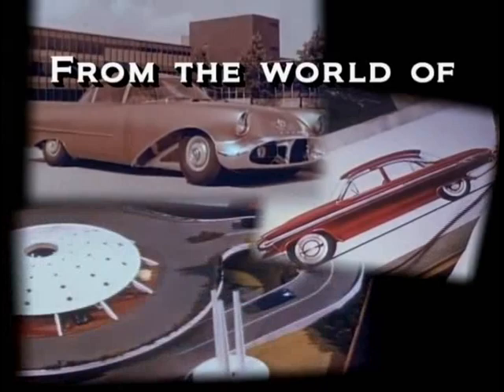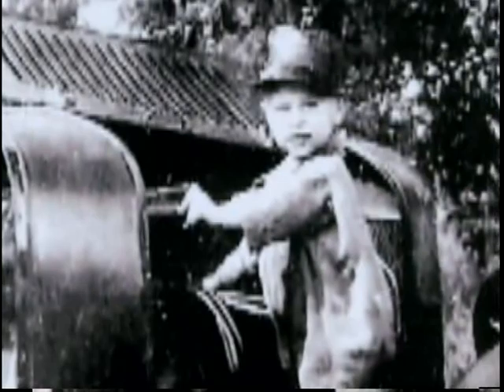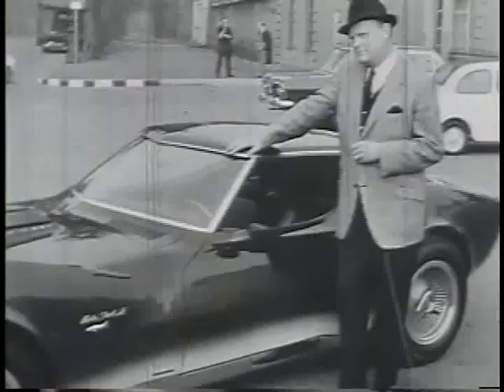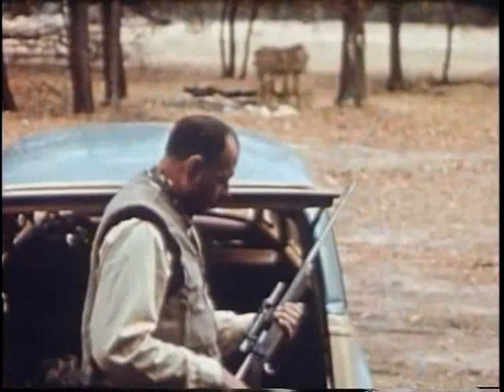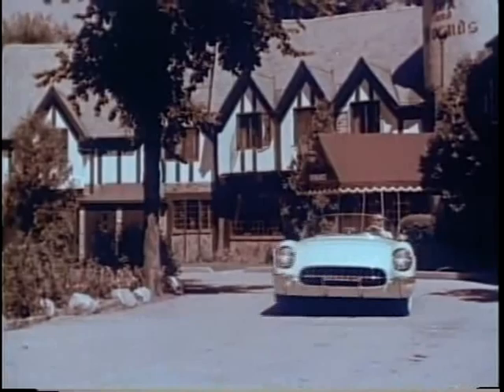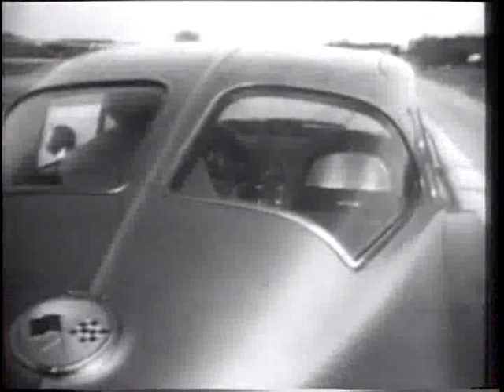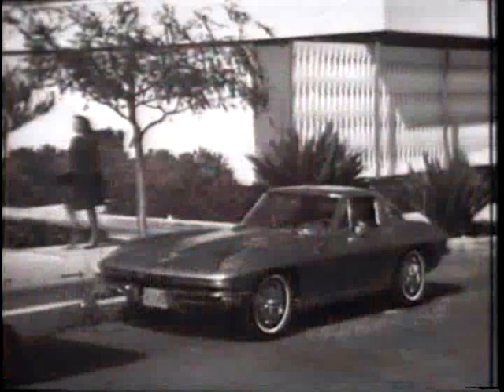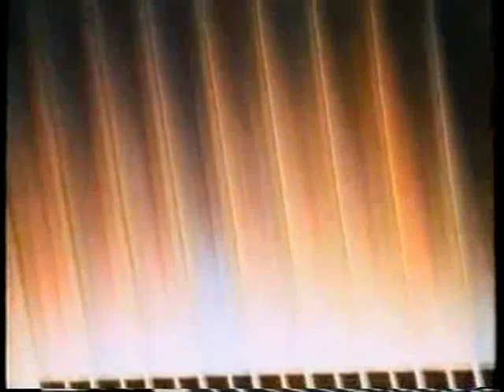2009 Corvette Hall of Fame Inductee Duane "Sparky" Bohnstedt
Duane Lloyd "Sparky" Bohnstedt was born in Beatrice, Nebraska February 18, 1924.  His father worked for a Chevrolet dealer as a mechanic and later service manager.  He first became interested in designing automobiles in the early 30's when his dad built him a small race car, with a Chevy grill.

In 1951 Sparky was hired by Oldsmobile as a Junior Designer, and months later transferred into Chevrolet to work for Harley Earl's original Design and Styling department.  In 1955 he went to work for Packard where he hired a designer named Larry Shinoda to work with him.  Eventually Sparky wanted to return to GM, but they had a strict rule that if you left, you could never come back. Harley broke this rule, making  Sparky the first person in 27 years to be allowed to return.

In 1959 he was tasked with giving the Corvette a facelift.  His team developed a completely new Corvette as a roadster, but money problems caused the new features to launch in phases.  The rear end was changed in 1961 and the front end with the retractable headlights completed the redesign in 1963.
Sparky eventually became Exterior Designer of Commercial vehicles until his retirement in May 1984.